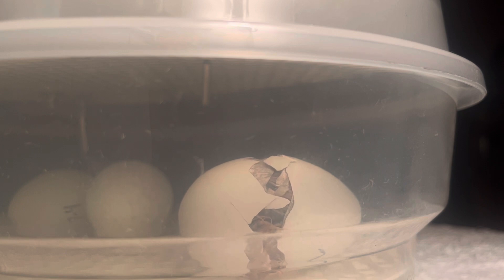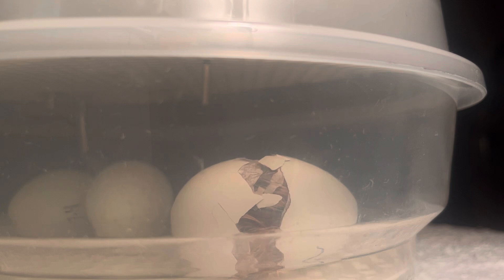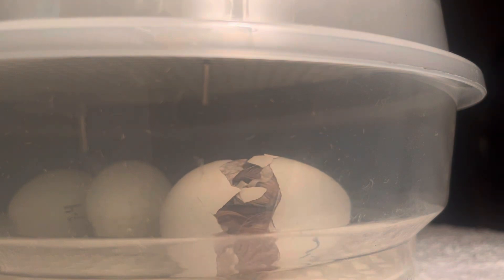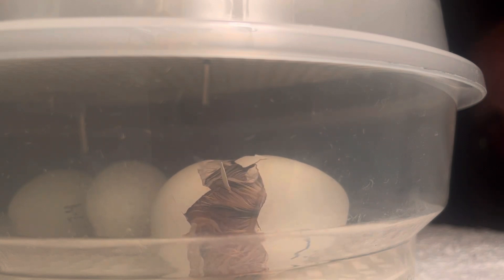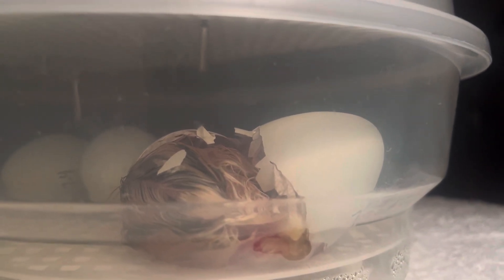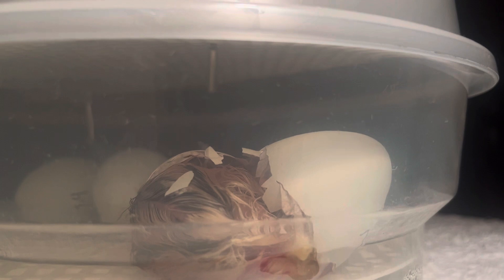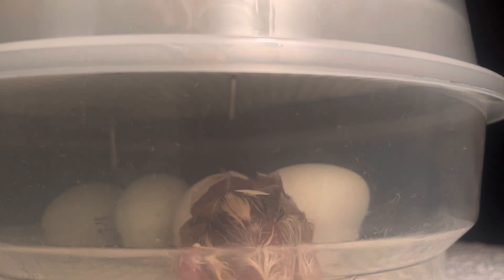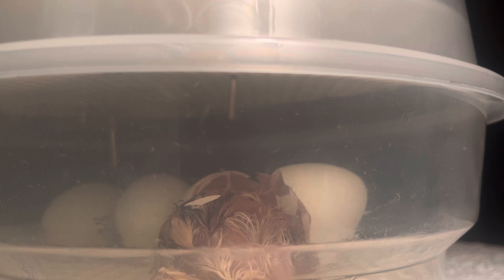My rooster Paulie’s final egg hatches! This is egg in final minutes of hatching! Welcome Paulie Jr!